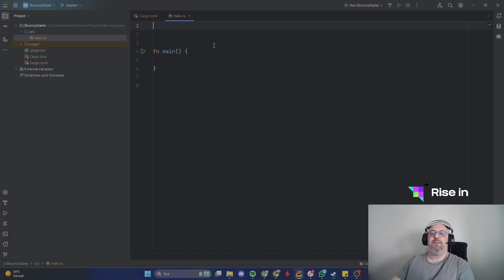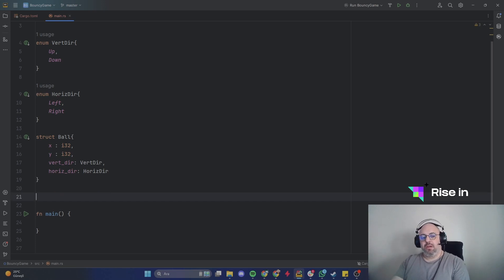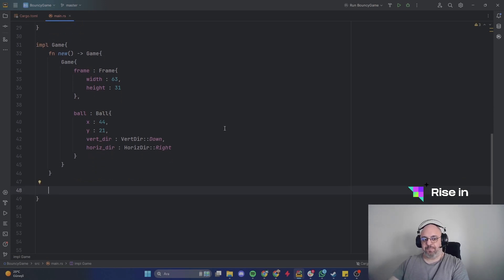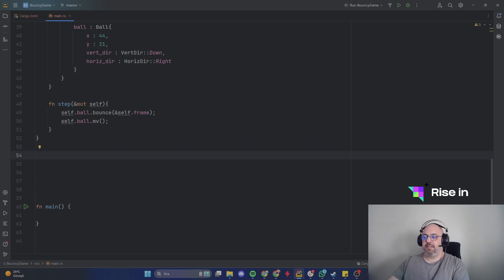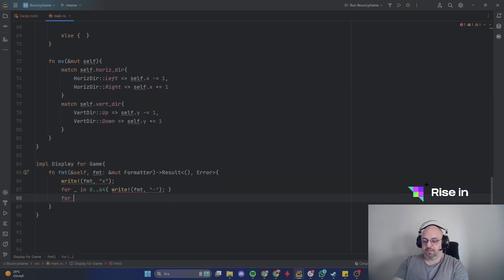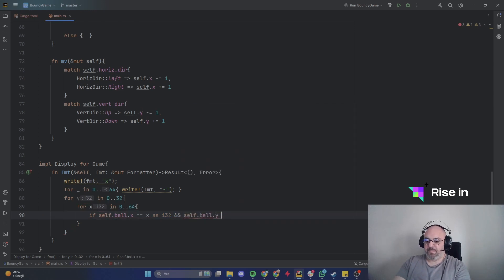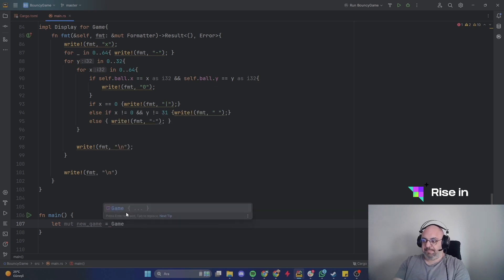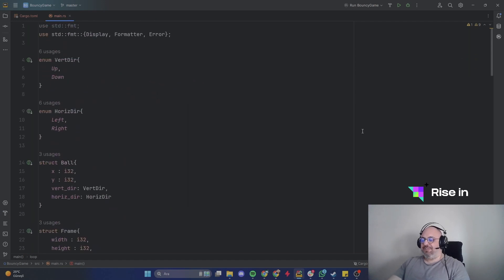Rust Game Dev: Create a Bounce Game from Scratch #2 | Build on Stellar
In this video, we dive into creating a Bounce Game using Rust 🏀. Learn step-by-step how to structure the game, use enums, structs, and implement key game mechanics like ball movement, collision detection, and rendering. By the end, you'll have a fully functional game where a ball bounces within a frame, controlled via keyboard inputs. Perfect for beginners looking to master Rust's game development fundamentals!

00:00 - Introduction to the Bounce Game Project
00:09 - Structuring the Game with Rust
00:20 - Using Enums for Directions
00:32 - Implementing Ball and Frame Mechanics
00:58 - Writing the Game Logic and Display
01:40 - Running and Testing the Bounce Game

TOPICS: Rust, game development, coding fundamentals